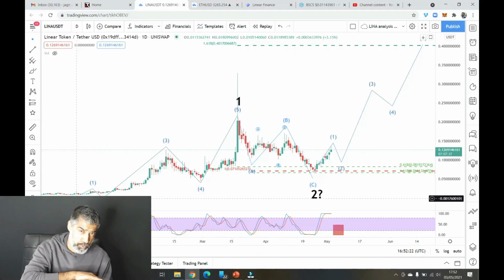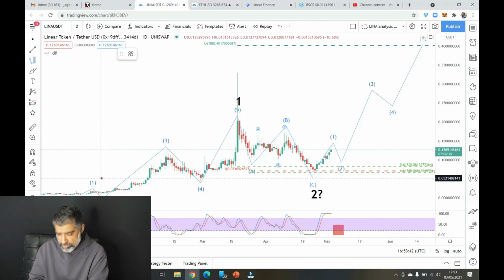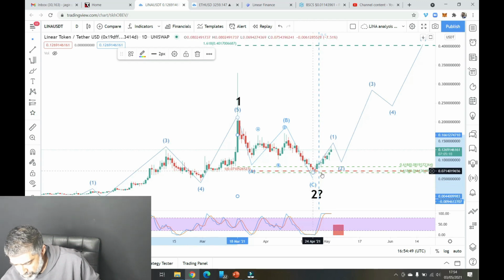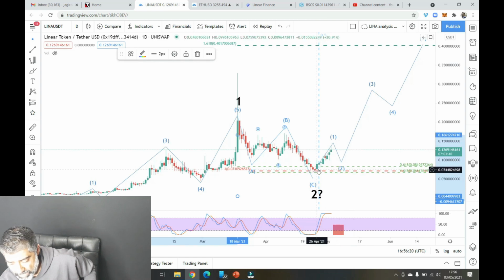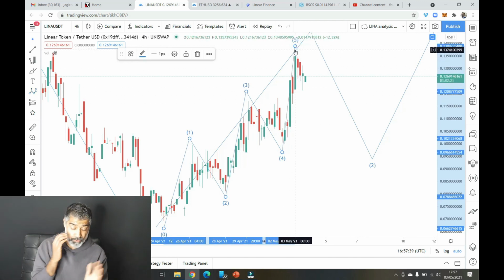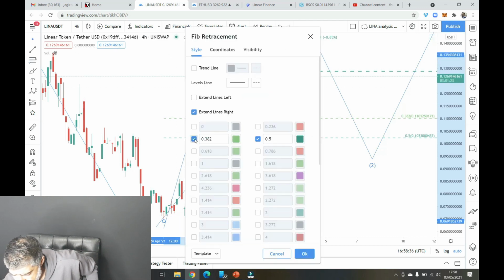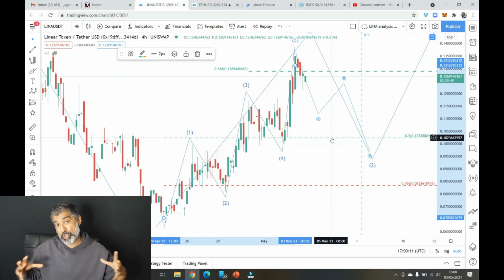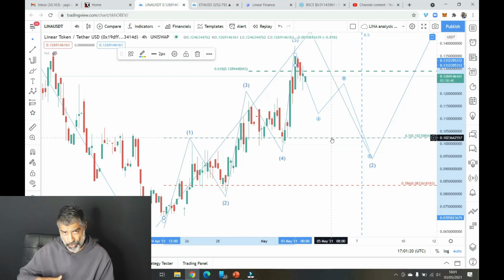LINA , Crypto - 4x potential in May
LINA seems to have made a beautiful wave 2 low. What normally follows is a wave 3 which is the best opportunity for profits.
In this video I cover the exact analysis, high probability entry points and price expectations.